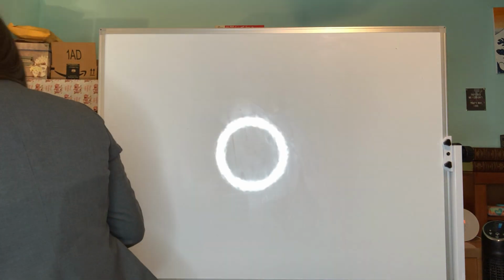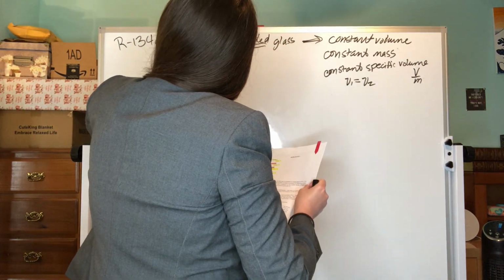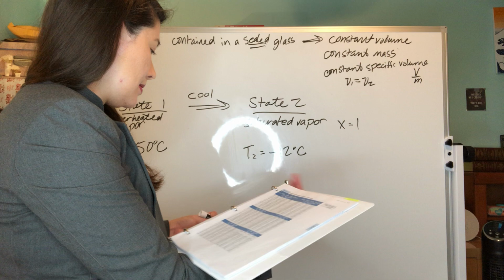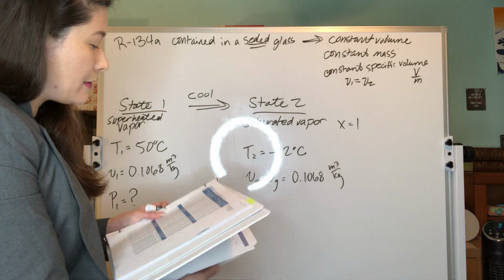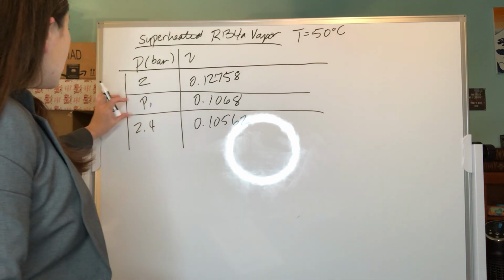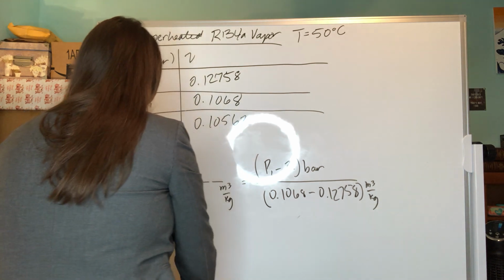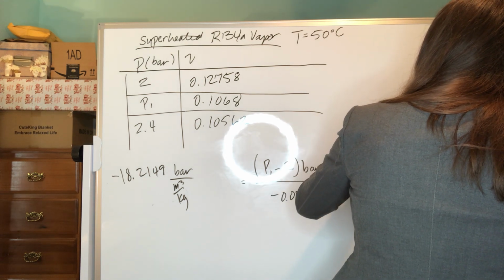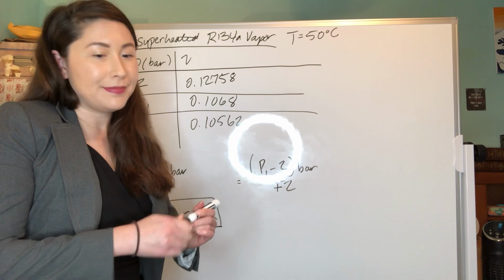Thermodynamics- interpolation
R134a vapor is contained within a sealed glass tube at 50 degree C.
When the tube is cooled to -12 degree C, a small droplet forms.
What is the pressure inside the tube at 50 degree C?